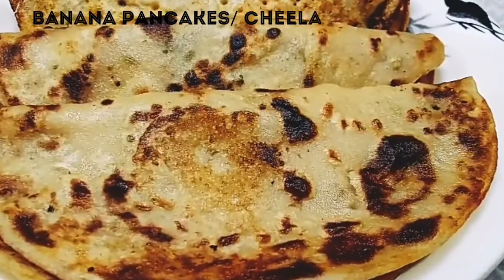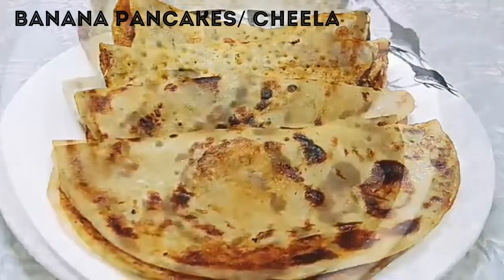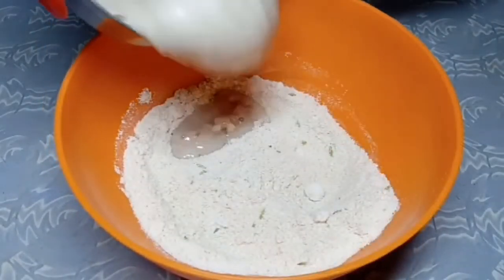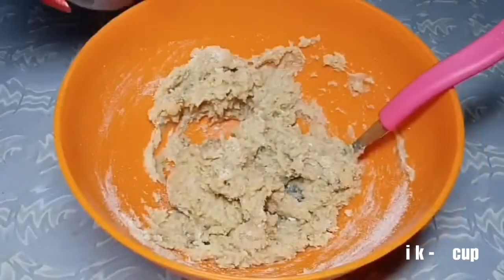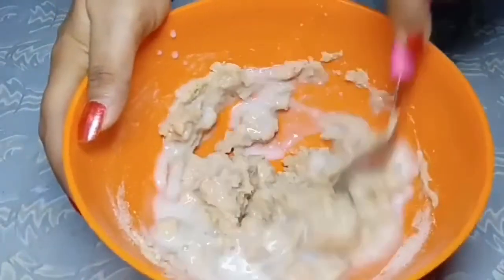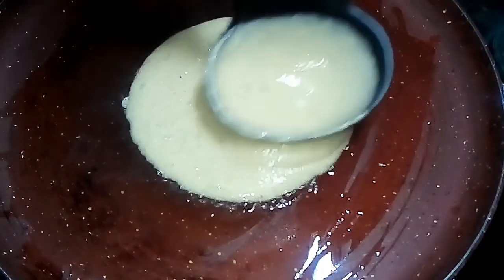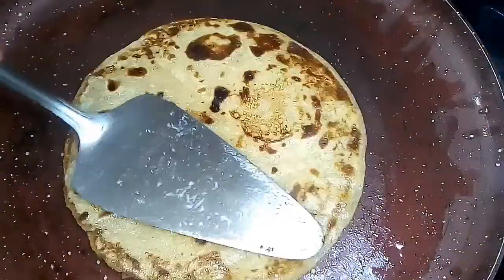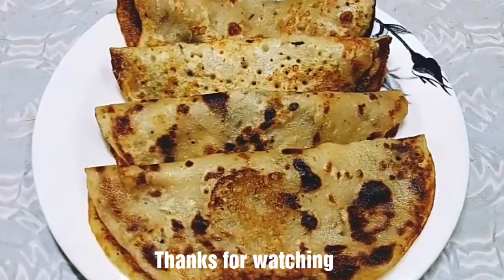Tasty Banana Pancakes| केले का चीला| Healthy Breakfast Recipe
Hey today I am going to share the recipe of delicious easy and healthy banana cheela/ Pancakes. Hope you like it

You can also check out the written recipes in English com